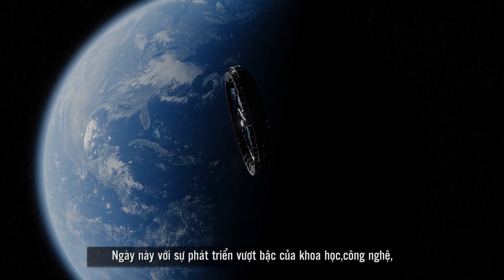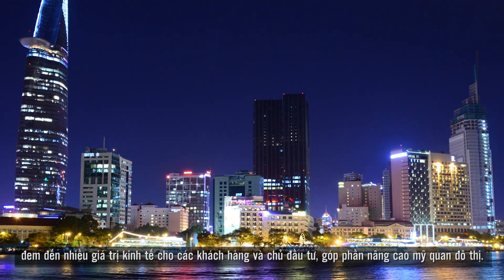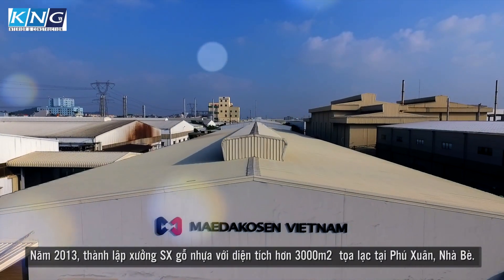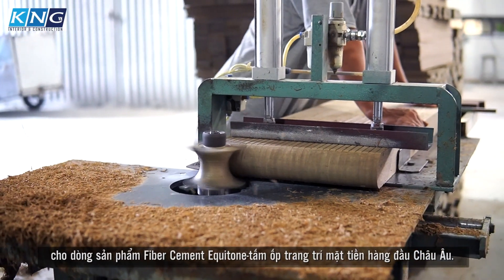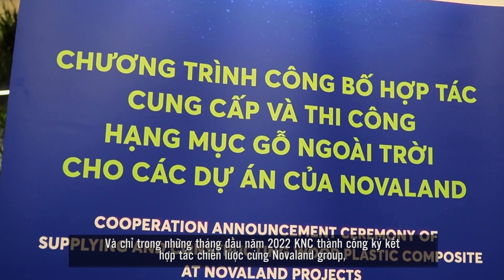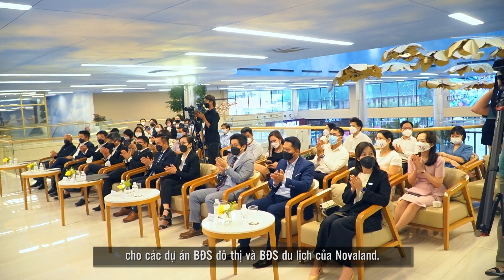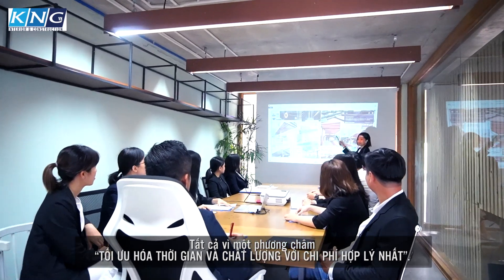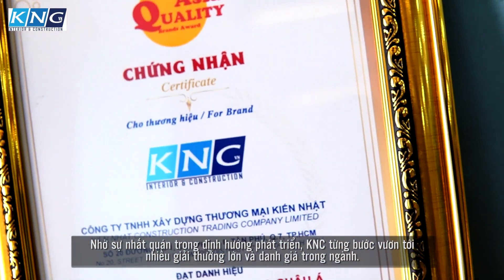KNC Company Profile